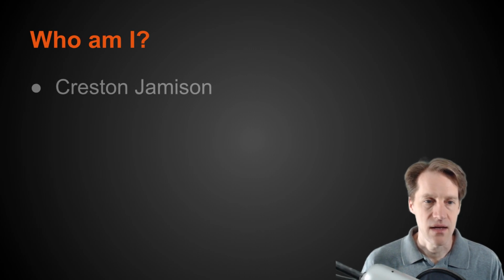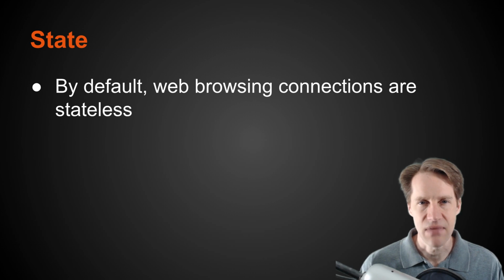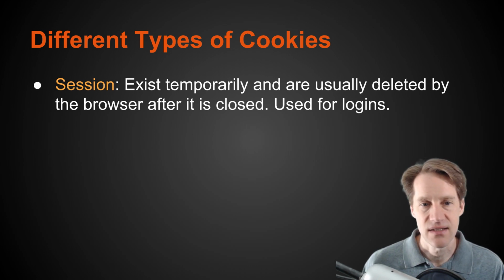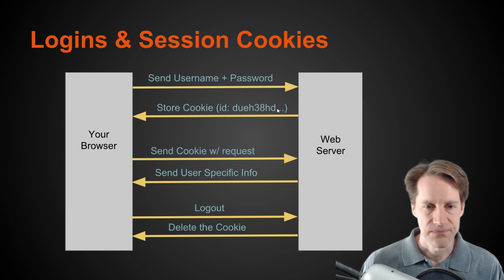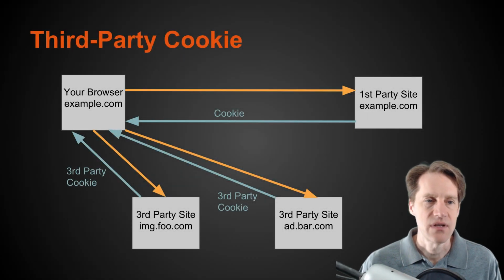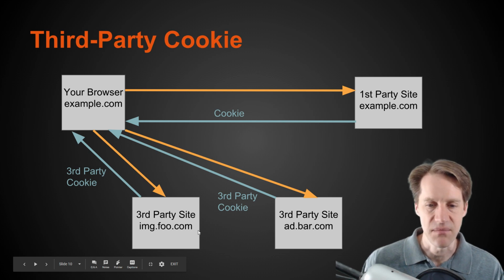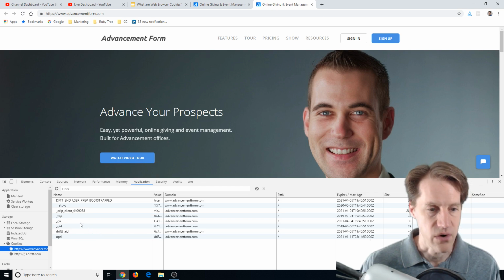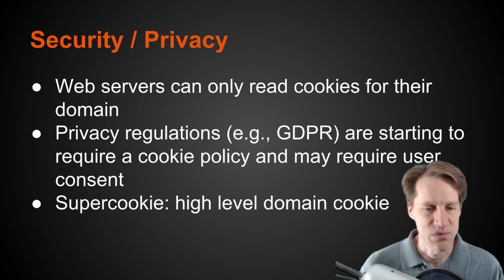What are Web Browser Cookies? | Advancement Tech Episode 11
to get show notes, links mentioned and notifications for upcoming shows.

In this episode of Advancement Tech, we cover what are web browser cookies and how they work with websites.